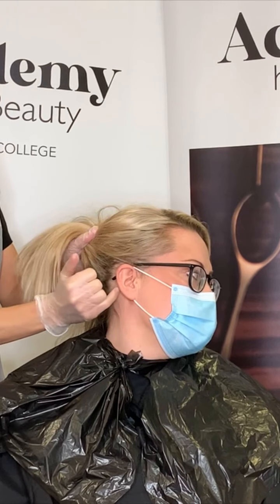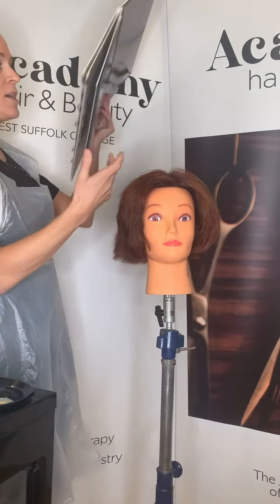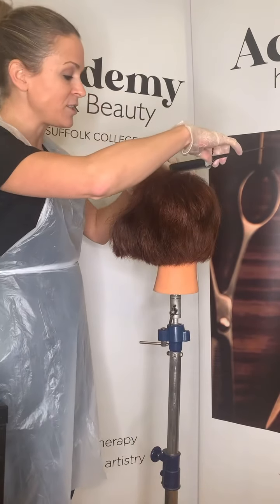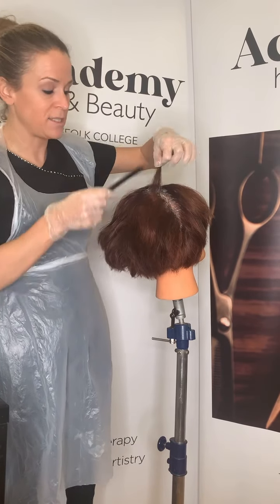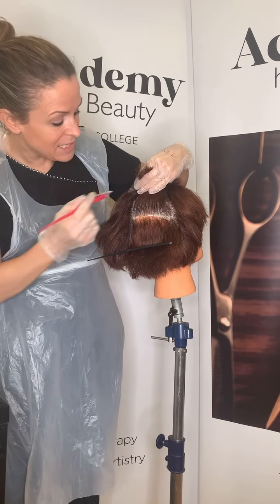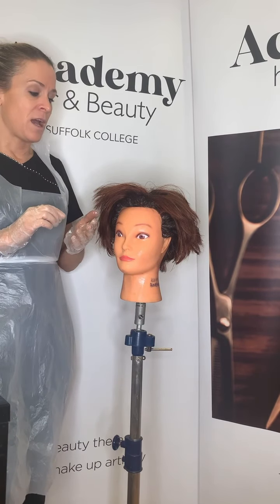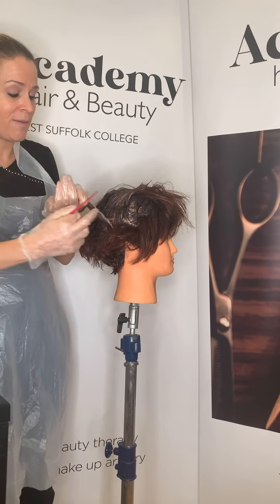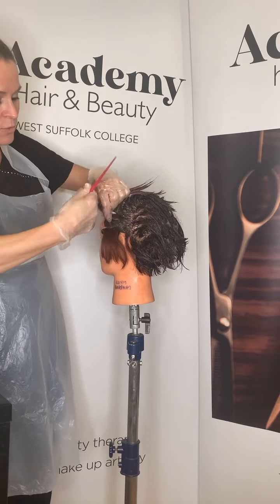Permanent colour regrowth application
This video takes you through the steps of how to do a regrowth application of permanent colour with a refresh technique